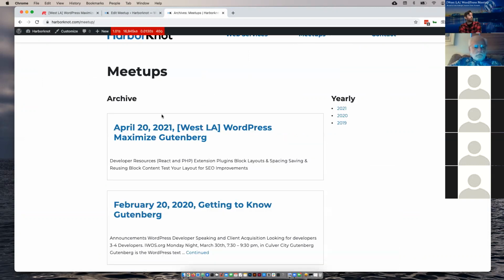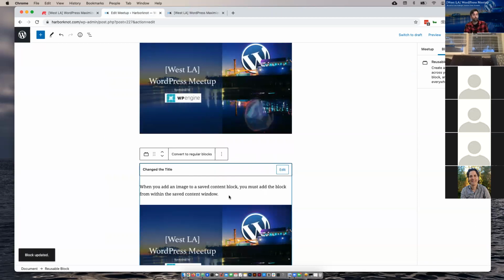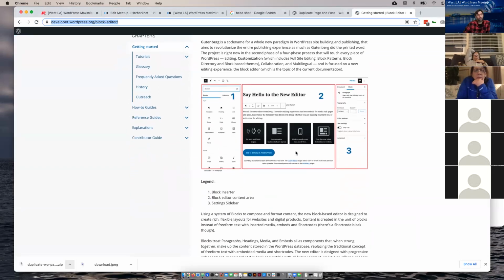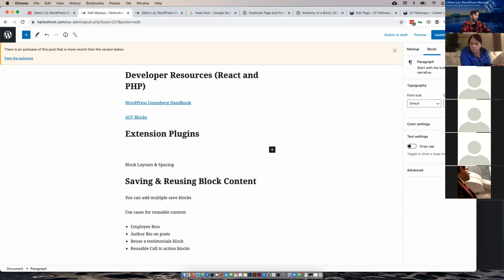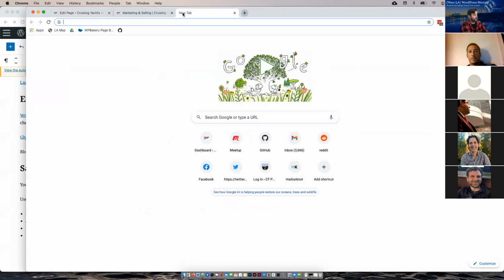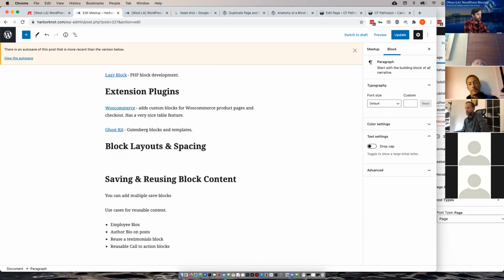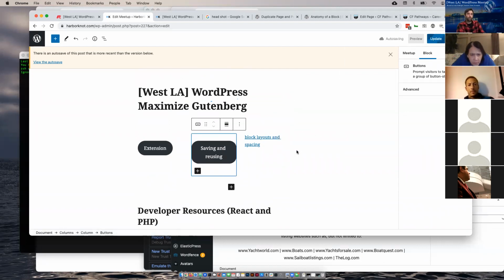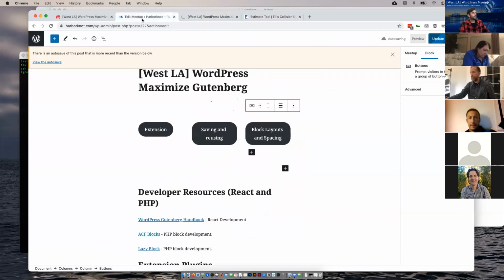[West LA] Wordpress Meetup. 4.22.21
We are here to help all levels of content creators, jr.-sr. developers, website beginners or any WordPress type user you consider yourself. This session was GUTENBERG. The block editor that is built into WordPress has had many tools and resources published since its release. This is a recorded session with host Scott Vosburgh, Sr. Frontend Developer of Strategic Communications @UCLA, Thursday April 22, 7pm - 9pm.

Developer Resources (React and PHP)
Extension Plugins
Block Layouts & Spacing
Saving & Reusing Block Content
Test Your Layout for SEO Improvements